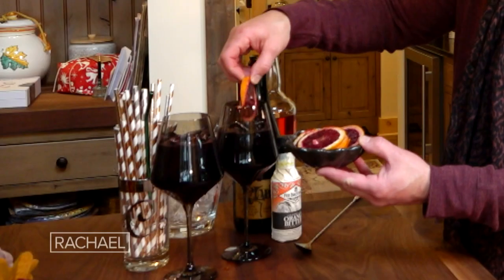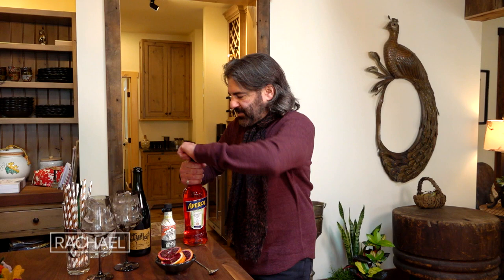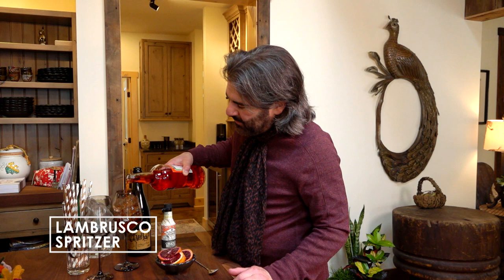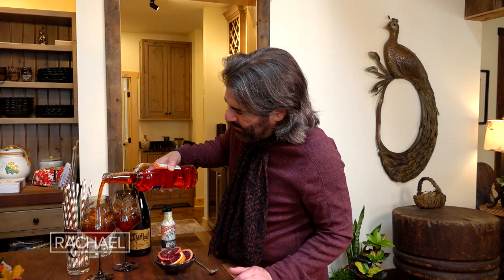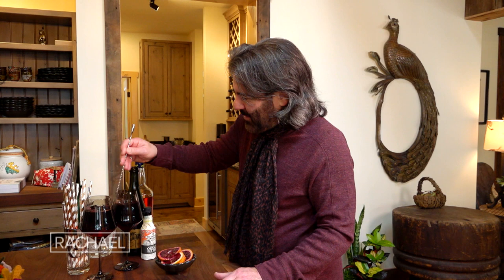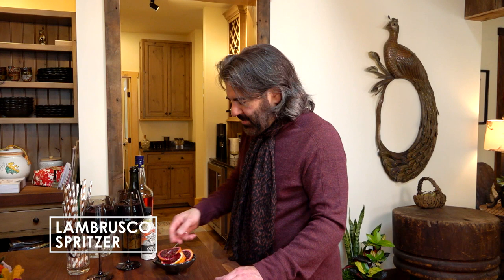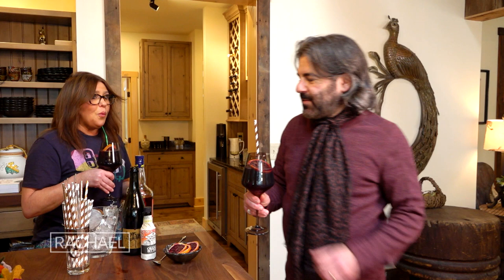How to Make a Lambrusco Spritz | John Cusimano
Watch John show you how to make a cold-weather spritz with Lambrusco, Aperol + orange bitters.